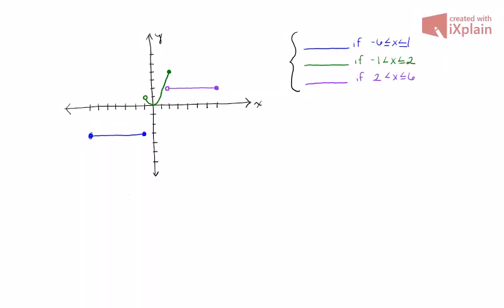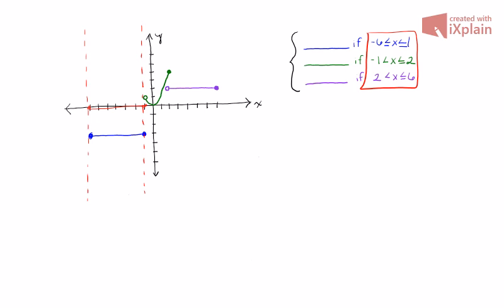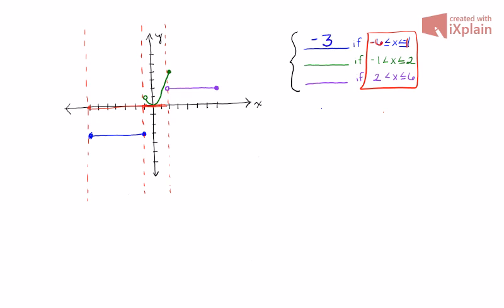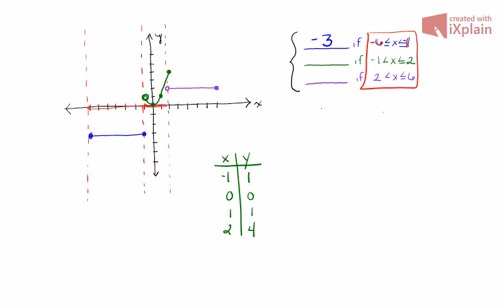MATH 141 - Section 1.2 - Piecewise Function from a Graph